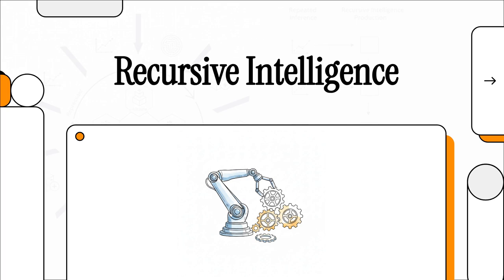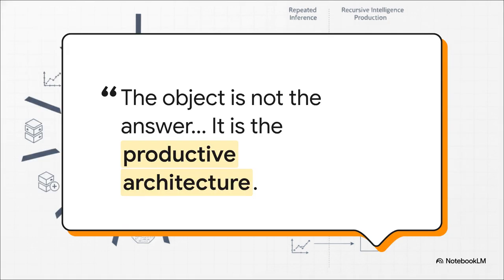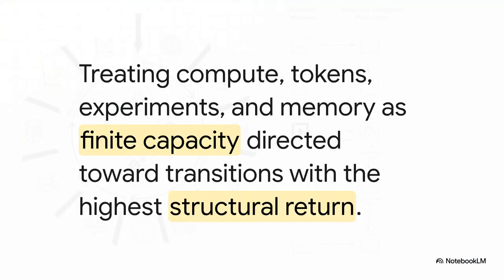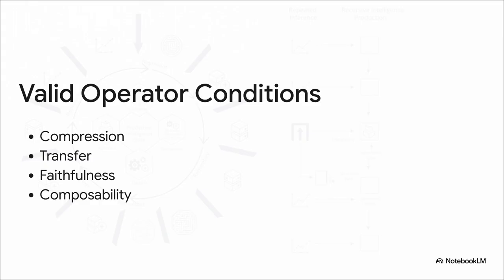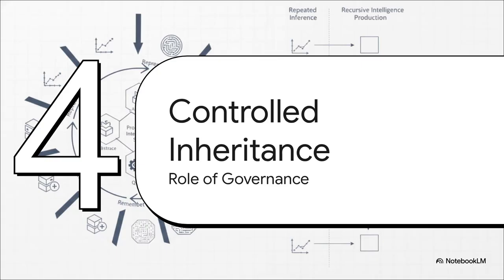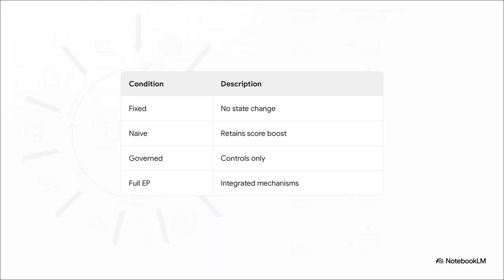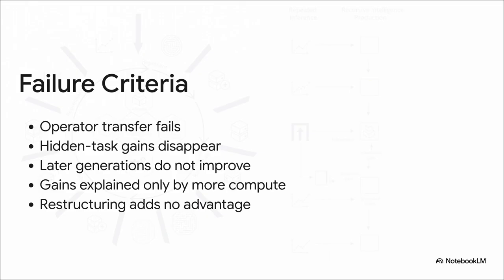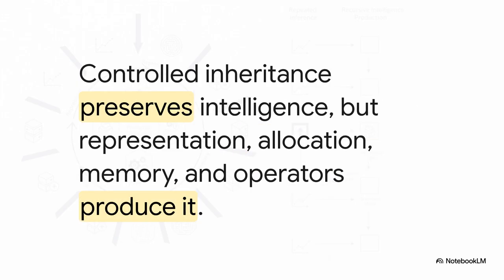What Recursive Self-Improvement Actually Requires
Running an AI system for more steps is not recursive self-improvement.

Adding longer reasoning chains, more tool calls, verification loops, or additional search still leaves the underlying architecture unchanged. It is repeated inference—not genuine recursion.

Recursive intelligence begins only when one reasoning cycle creates durable structural changes that improve how future reasoning is produced.

This video presents a rigorous architectural account of recursive intelligence production and explains the conditions required for a system to become progressively better at producing its own successors.

The central distinction is:

**Repeated inference** uses the same machinery to perform more computation.

**Recursive intelligence production** changes the machinery that generates the next cycle of computation.

The proposed architecture depends on five tightly connected mechanisms:

1. **Representation restructuring**
   The system changes how the problem is represented, making hidden constraints and previously unreachable solution paths explicit.

2. **Energetic allocation**
   Finite resources—including compute, tokens, experiments, memory retrieval, verification, and human review—are redirected toward transitions with the highest structural return.

3. **Search-topology modification**
   The system changes the graph of reachable reasoning states by adding productive transitions, removing failed paths, and preserving valuable alternatives.

4. **Recursive operator formation**
   Successful reasoning trajectories are compressed into reusable cognitive operators that transfer to new tasks and reduce future reasoning cost.

5. **Structural memory**
   The system preserves validated operators, causal decompositions, uncertainty bounds, proof obligations, provenance, failures, and repair histories.

These mechanisms form an integrated recursive cycle:

Represent.
Allocate.
Search.
Abstract.
Remember.
Qualify.
Inherit.

The result of a successful cycle is not merely a better answer. It is a better productive intelligence state: improved representations, more efficient search, stronger operators, cleaner memory, and better resource allocation.

The video also explains why governance enters specifically at the point of inheritance.

The system generating an improvement must not be the sole judge of whether that improvement becomes part of the next generation. Candidate structures must be tested for:

• Preservation of existing capability
• Transfer to unseen tasks
• Long-term stability
• Verifiable provenance
• Resource efficiency
• Reversibility
• Continued capacity for future improvement

The strongest criterion for recursive self-improvement is therefore not whether a successor performs better on one benchmark.

A true successor must become better at discovering, testing, and producing further validated improvements.

This means recursive self-improvement may begin even without direct modification of model weights. A fixed-weight model can still improve its representations, operators, memory, search policies, experiment selection, and allocation rules.

The decisive question is not:

Can the system solve more problems?

It is:

Can the system become structurally better at producing the next system?